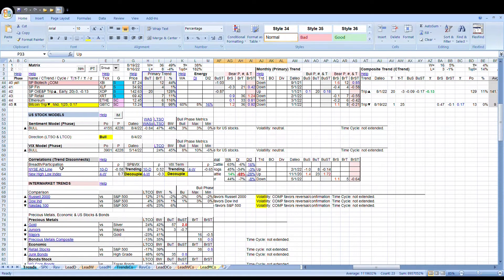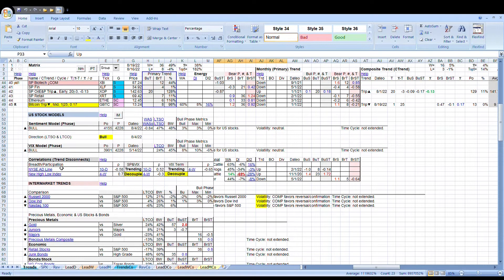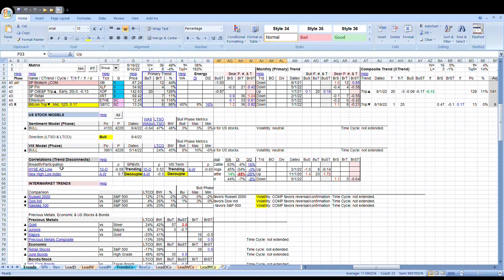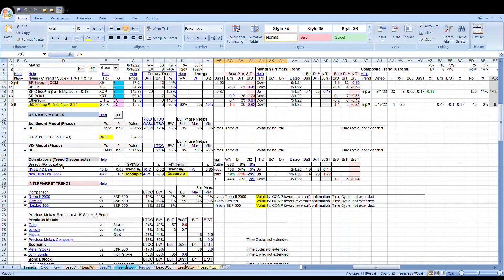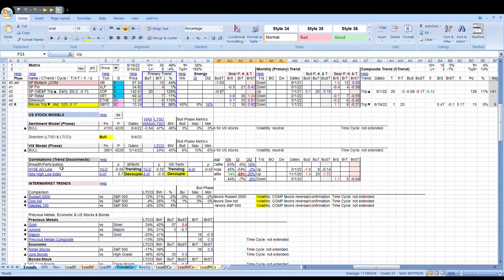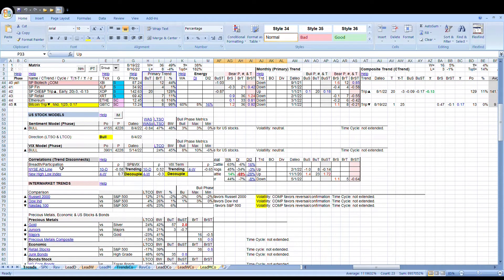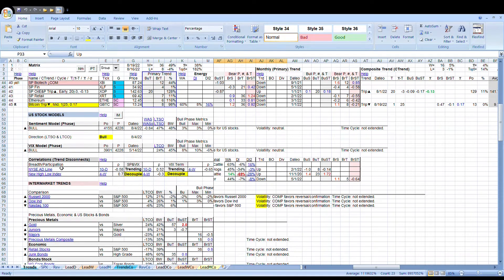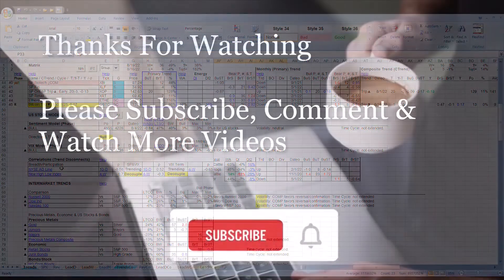Economy & Stocks Report 082022 HD Preview